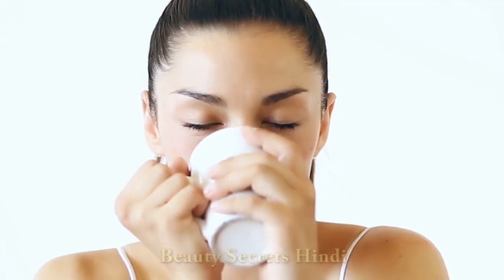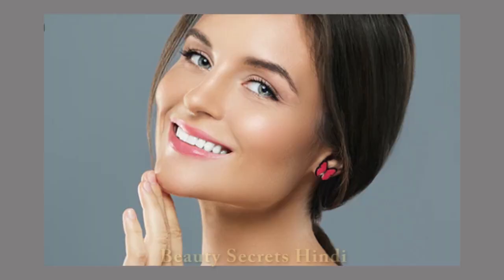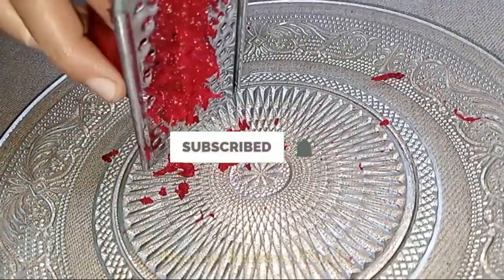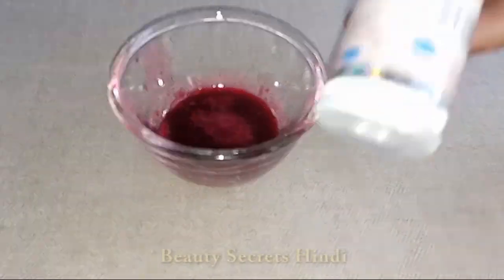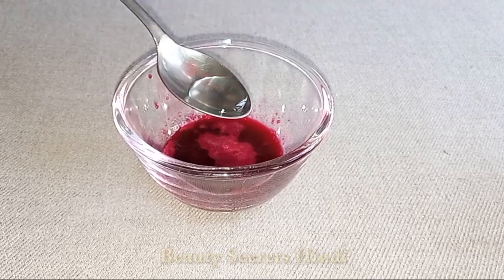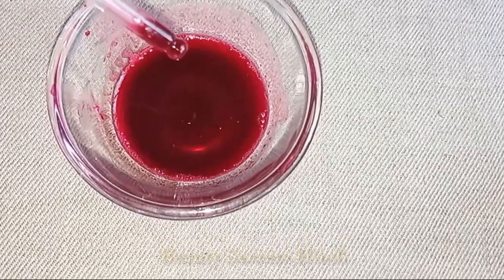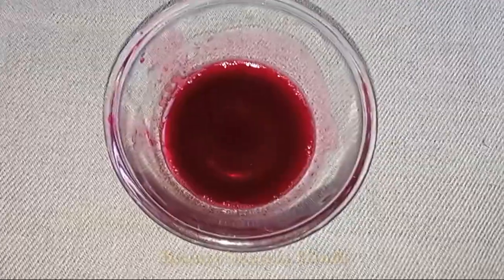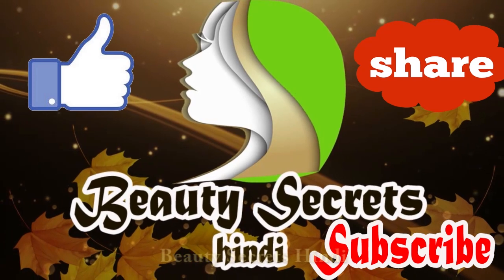एक बार लगाते ही रंग गोरा और जवान बनाये Beetroot GLOW SERUM on Face & Get Instant Glow, Younger Skin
Use Beetroot GLOW SERUM on Face & Get Instant Glow, Remove Wrinkles - Look 10 Years Younger glowing_skin for chukundarFaceserum